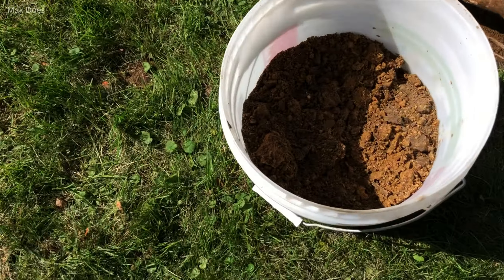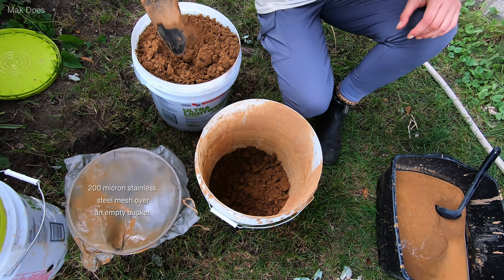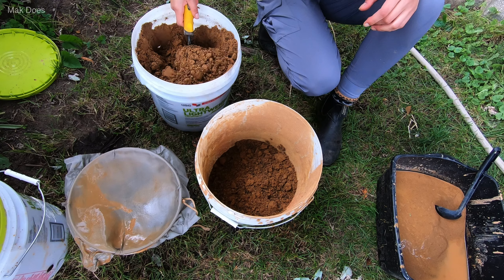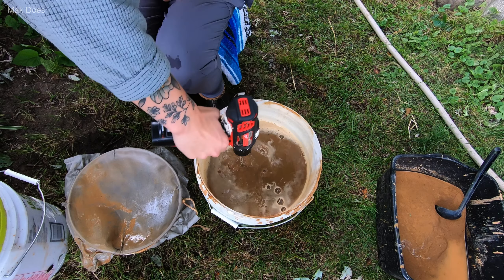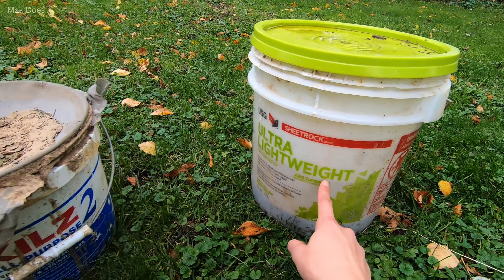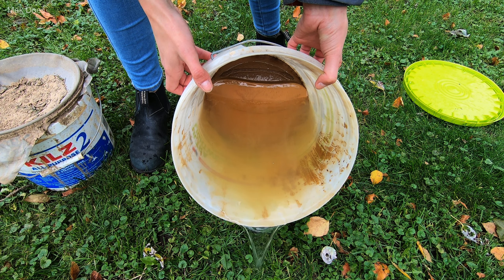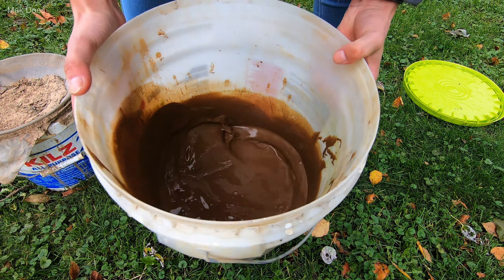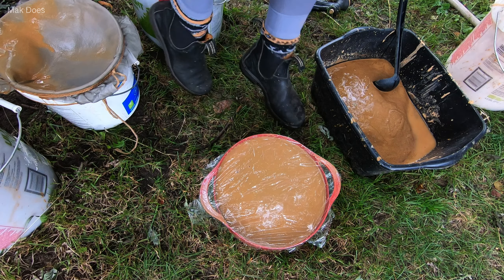How I Made Clay From Scratch By Digging In My backyard!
In this video I'm explaining how I turned clay that I dug from my backyard into useable and super smooth clay for pottery and sculpting ceramics projects. I plan on making mugs and bowls and plates and abstract sculptures. I've been passionate about working creatively with pottery since 2000 and my passion is now a consistent hobby that gives me a lot of joy.

This is just my process, this is art and there's a lot of ways to do art. People have been making clay for forever and there's a lot of methods to get it done.